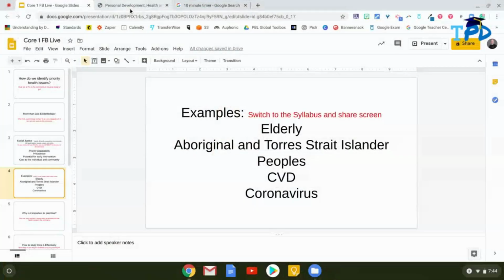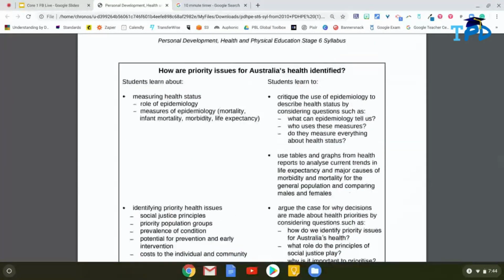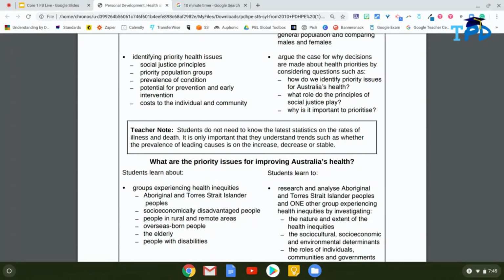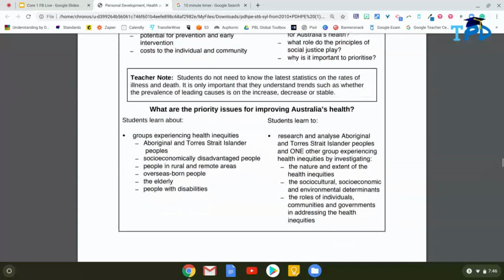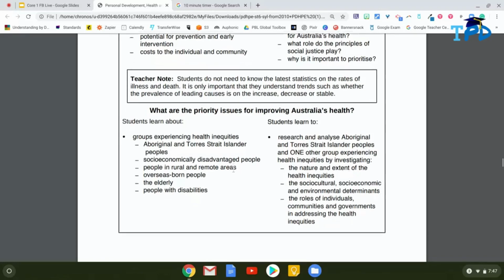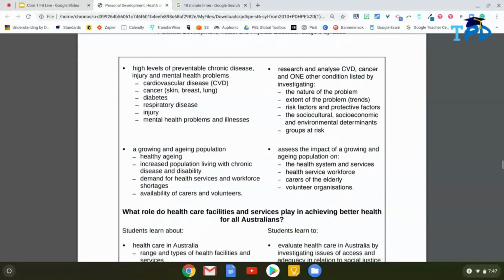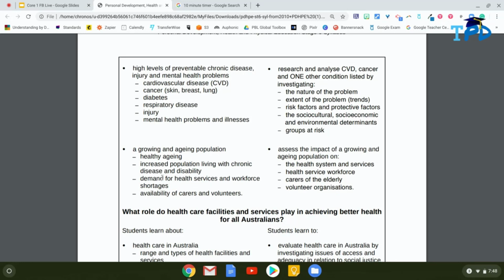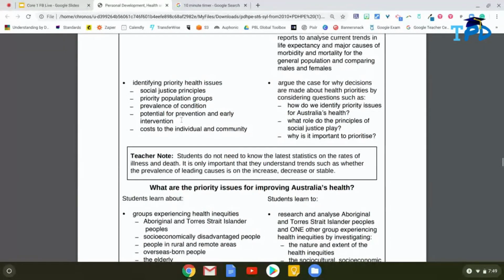How do we identify priority health issues and how to study for core 1 Facebook Live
This is a recording of my Facebook live stream on Core 1 How do we identify priority health issues? I also provided a great tip to help you study for Core 1. If you enjoy this video you should come to my HSC PDHPE Study Day.